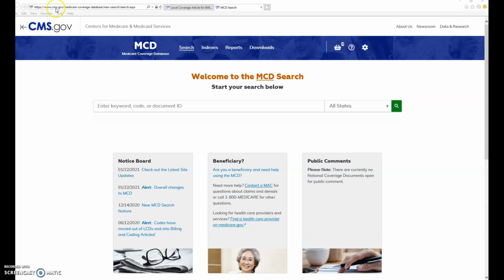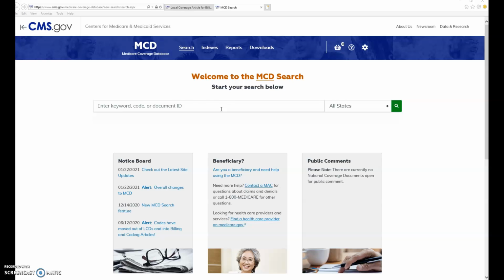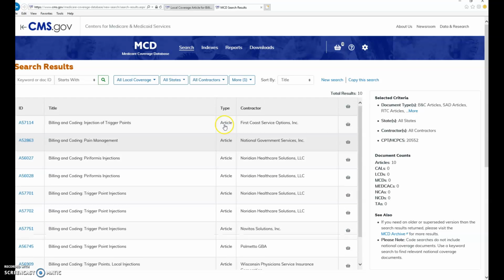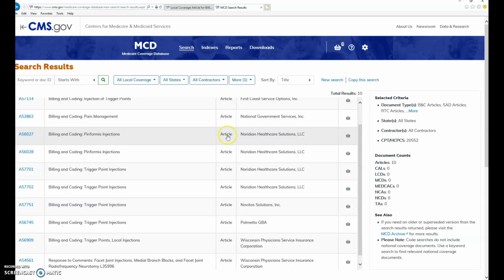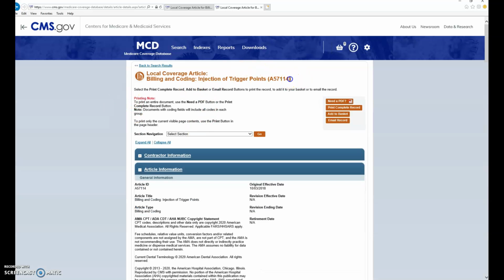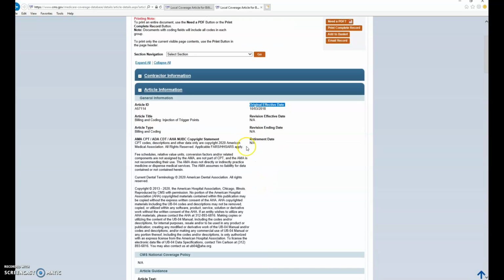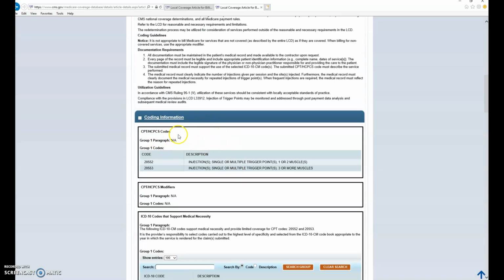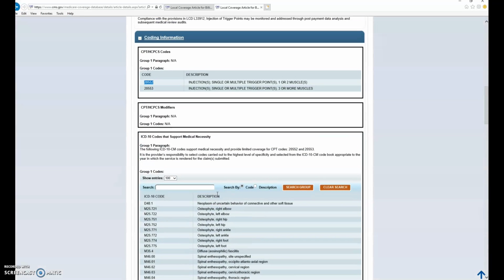Finding an LCD